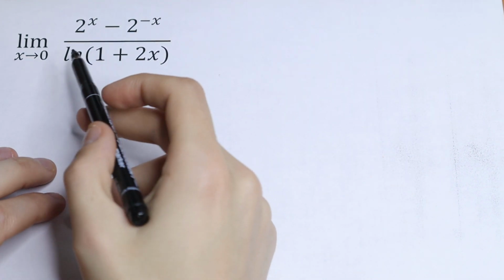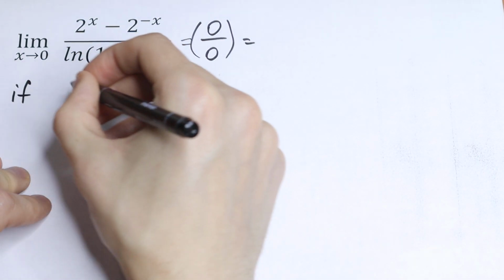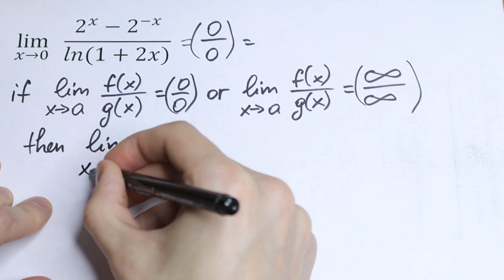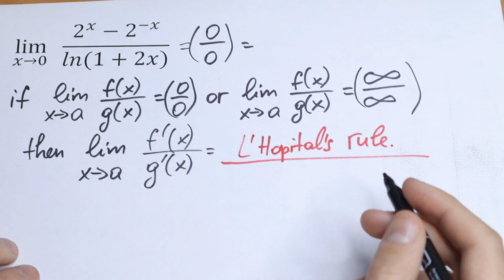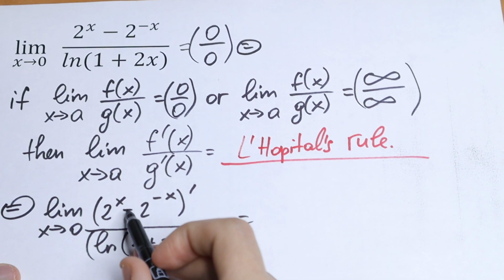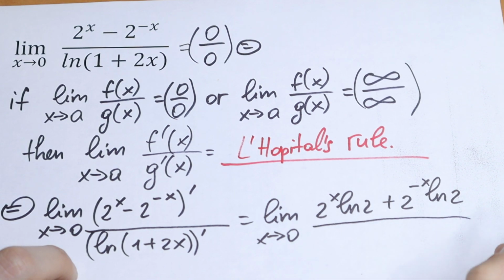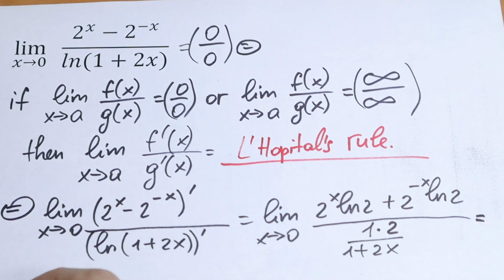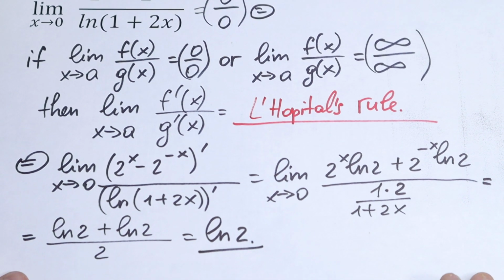Using L'Hopital's Rule to Evaluate Limits @higher_mathematics​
Hello My Friend ❤! Welcome to my Higher Mathematics channel. Learn Higher Mathematics with me. Have a Great Day:)